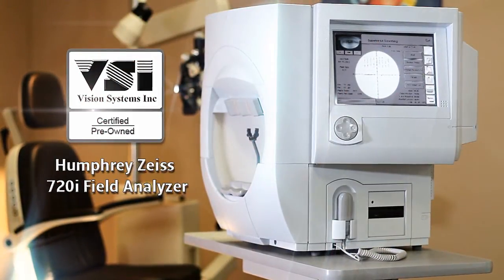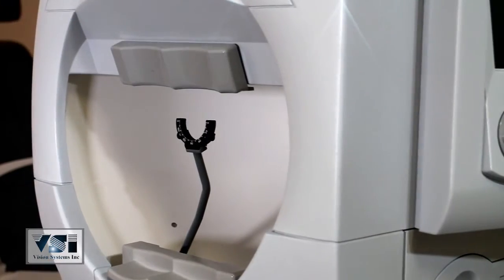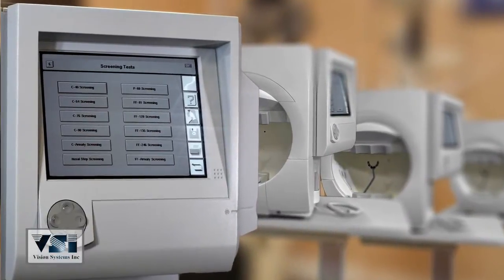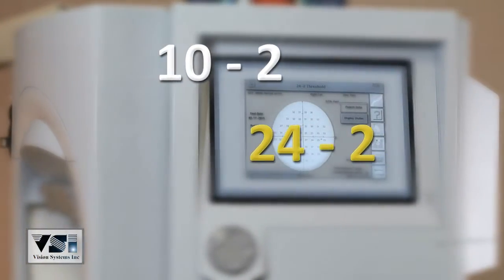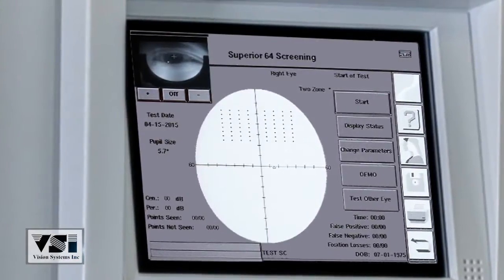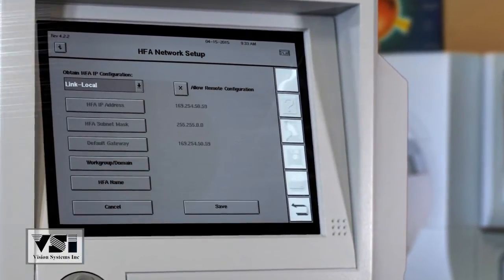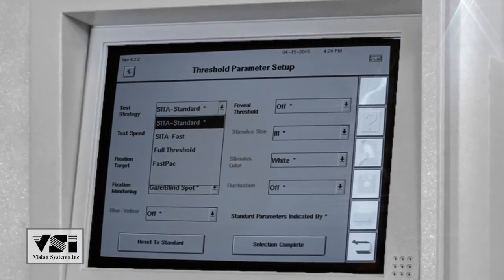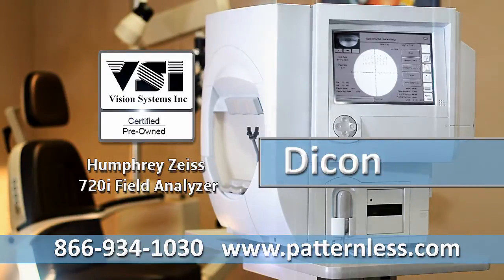Humphrey 720i Visual Field Analyzer Perimeter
Presenting: The Humphrey 720i Field Analyzer Perimeter
The Humphrey 720i includes all the features in the 700 Humphrey Field Analyzer series along with: 10-2, 24-2, and 30-2 testing strategies offered in the threshold library.

 VSI Certified Pre-owned Humphrey Zeiss Model 720i Field Analyzer is completely refurbished and backed by Humphrey Zeiss trained technicians.